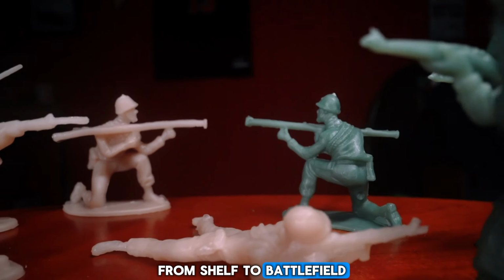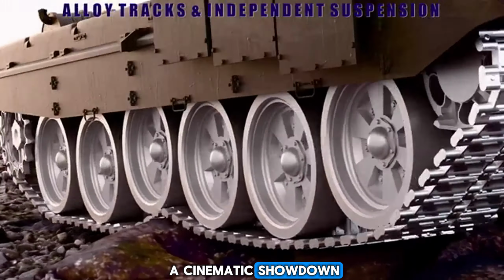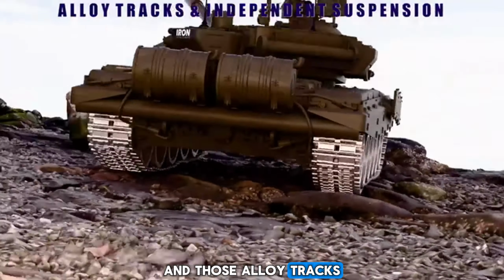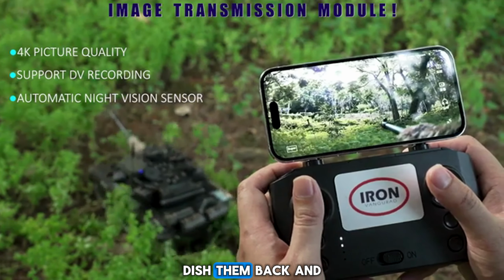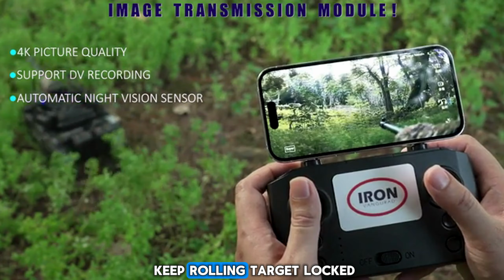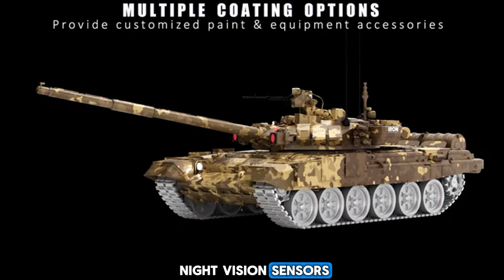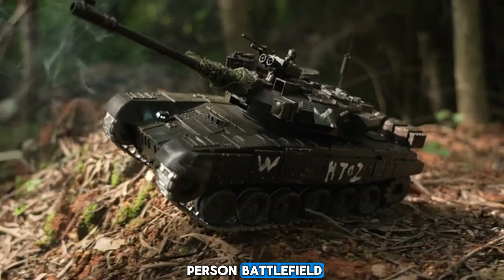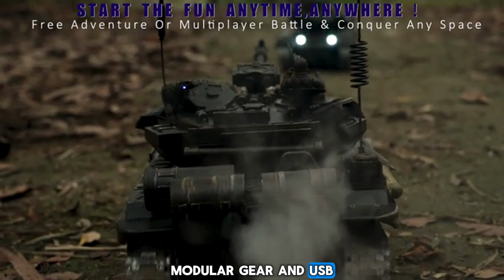From Plastic Soldiers to Alloy Beasts – Iron Vanguard Is Here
Still playing with plastic army toys? It’s time for an upgrade.

Meet Iron Vanguard—the most versatile, high-performance RC tank crafted from aviation-grade alloy. Designed for shock, awe, and unmatched realism, it’s not just a toy—it’s a battlefield experience.

Whether you're crushing terrain or commanding from afar, this beast brings military-grade precision to your fingertips.

🔗 Back it on Kickstarter today!
💚 382 backers already rolling into battle
⏳ 16 days left to secure your elite unit
💸 Yours for just $139